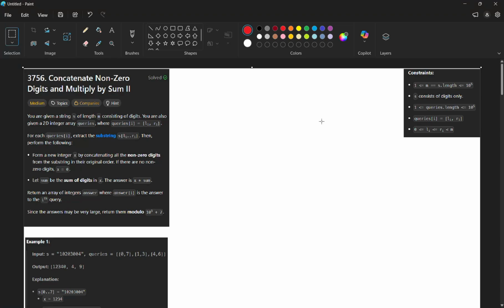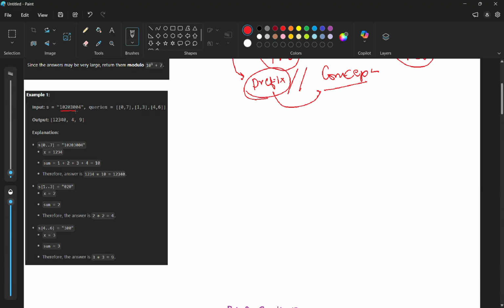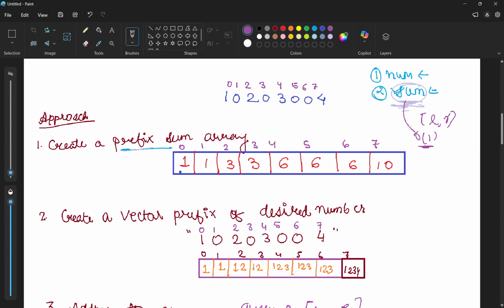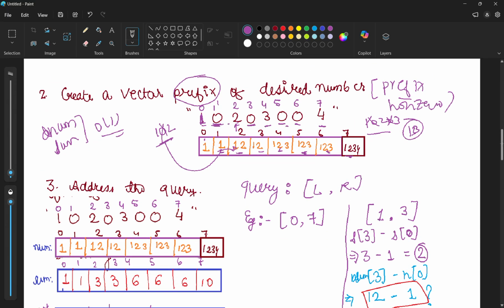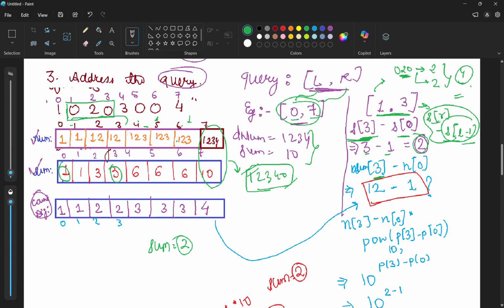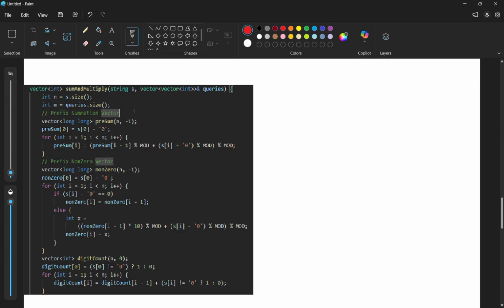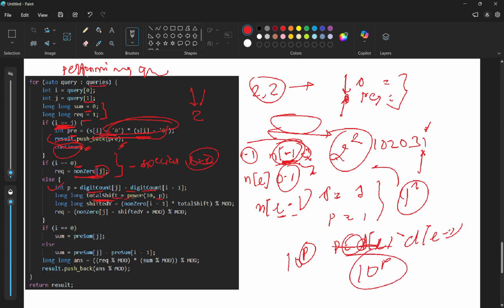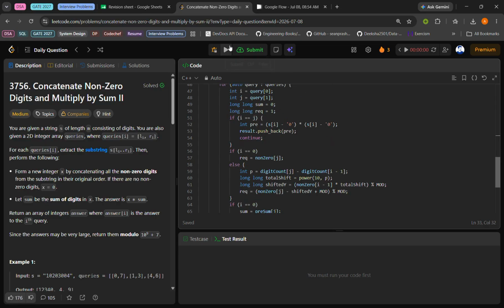[USING PREFIX ARRAY] : 3756. Concatenate Non-Zero Digits and Multiply by Sum II : 08/07/2026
Video Description
This video provides a complete walkthrough and solution for LeetCode 3756: Concatenate Non-Zero Digits and Multiply by Sum II.

💡 What You'll Learn:
Problem Analysis: Breaking down the logic for isolating non-zero digits and concatenating them.

Mathematical Operations: Efficiently computing the required multiplier and sum logic as specified by the problem constraints.

Optimal Code Implementation: Writing clean, readable, and optimized code to pass all test cases.